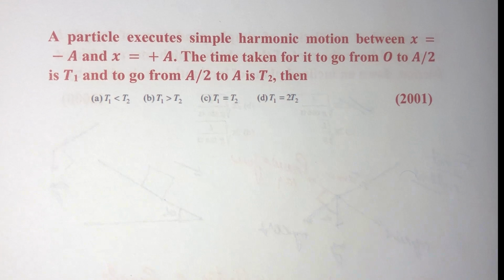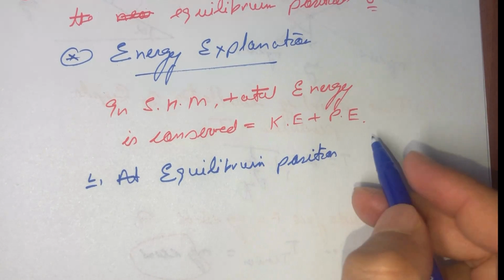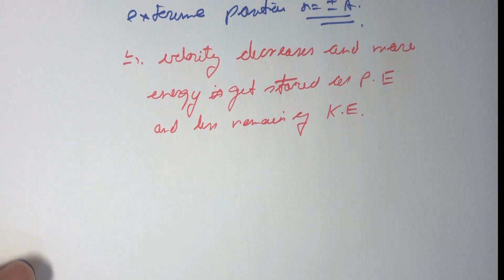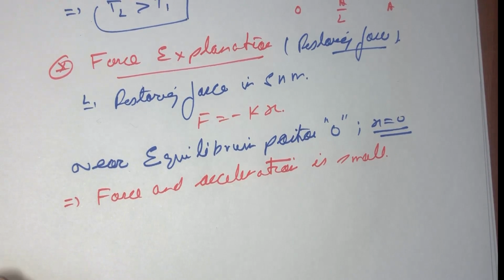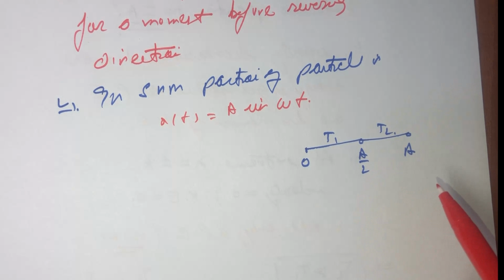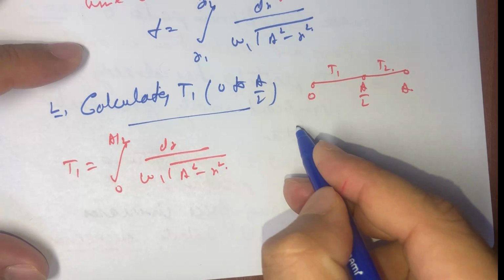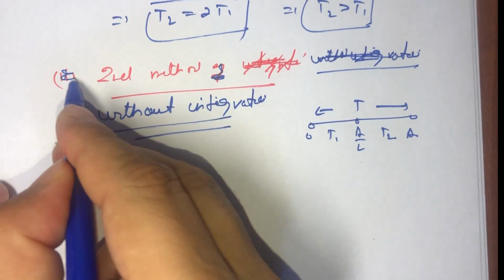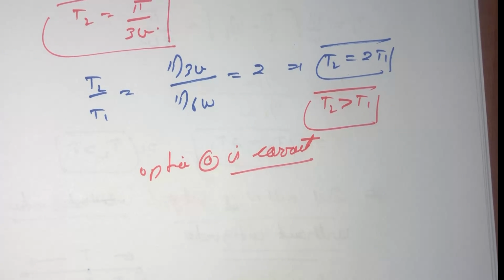IIT JEE Mains and Advanced PYQ: Simple Harmonic Motion (SHM)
particle executes simple harmonic motion between 𝒙 = − 𝑨 and 𝒙 = + 𝑨. The time taken for it to go from 𝑶 to 𝑨/𝟐 is 𝑻1 and to go from 𝑨/𝟐 to 𝑨 is 𝑻2, then

(2001)